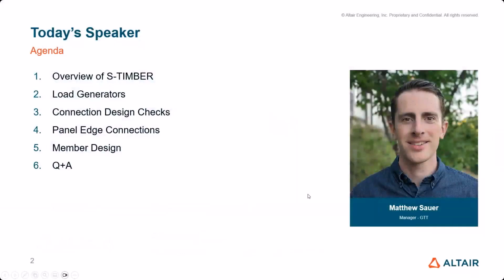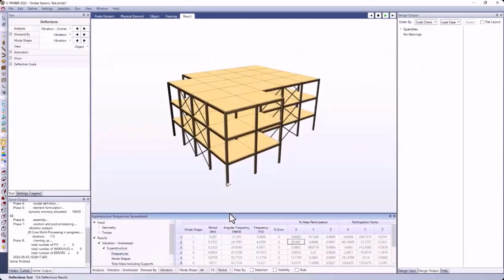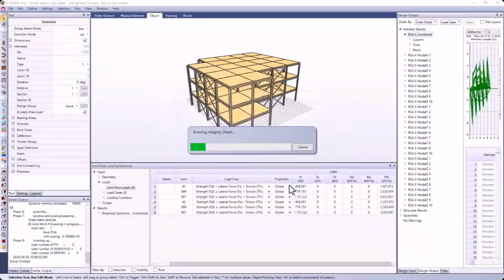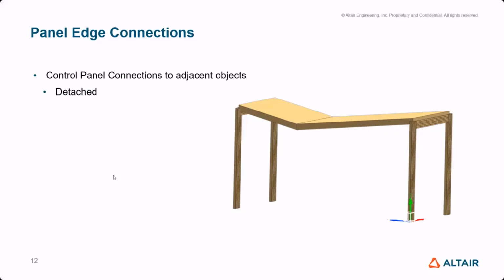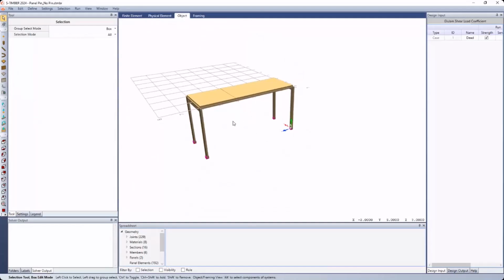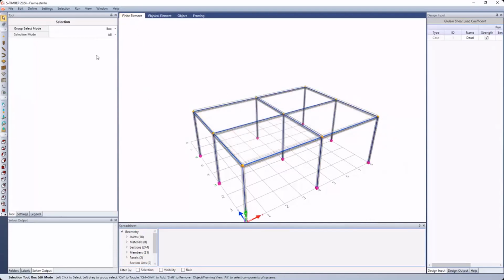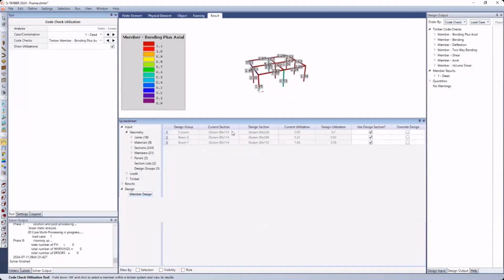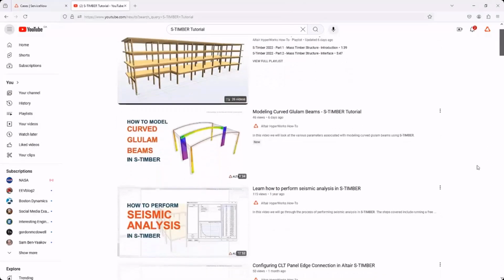Webinar Recording: All-in-One Timber Analysis and Design Solution for Greater Efficiency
Explore the latest timber design enhancements in Altair S-TIMBER that will accelerate your Mass Timber Analysis and Design Capabilities.

Topics include:
-Seismic and Wind Load Generators enable easy and accurate loading to account for environmental factors.
-Connection Design capabilities to effectively transfer loads between your elements
-Improved CLT Panel Edge Connection for better modeling accuracy
-Member Design to quickly size your cross sections to meet code criteria
-and more